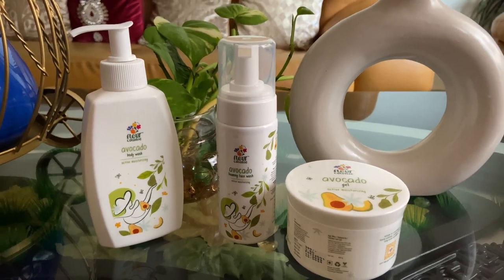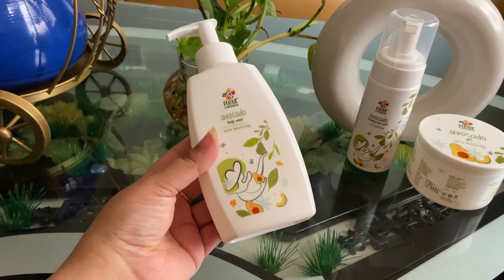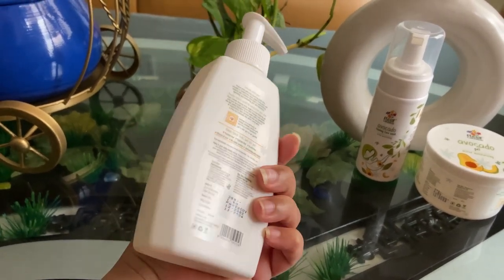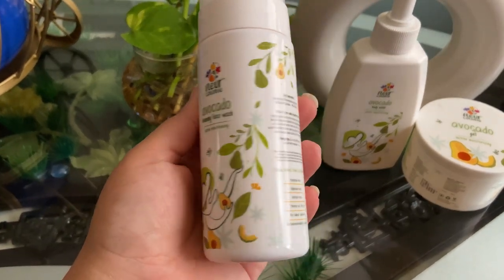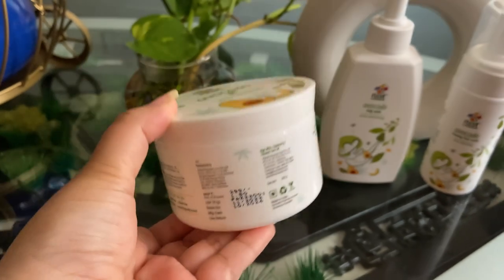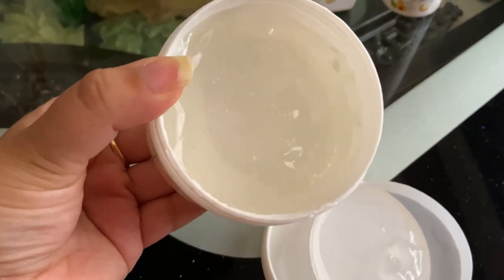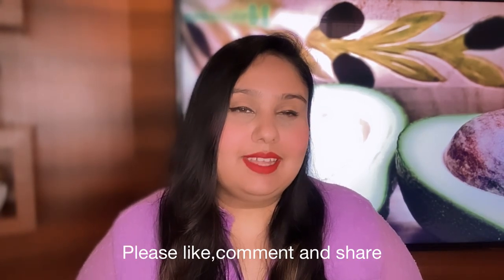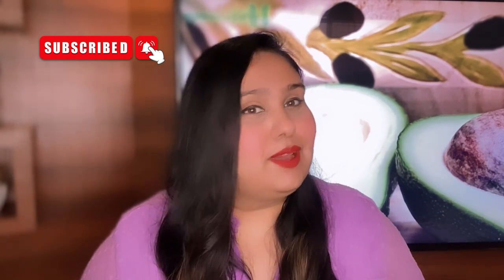Fleur Colonie - A Product Review + Skincare Products + New launch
In this video, I'm sharing my Fleur Colonie product review. I'll be talking about the product itself, as well as the different skincare products that come with it. I'll also be giving a sneak peak at the new launch that Fleur Colonie is having soon!

If you're looking for a product review of Fleur Colonie, then you've come to the right place! I'll be discussing the product itself, as well as the different skincare products that come with it. I'll also be giving a sneak peak at the new launch that Fleur Colonie is having soon!